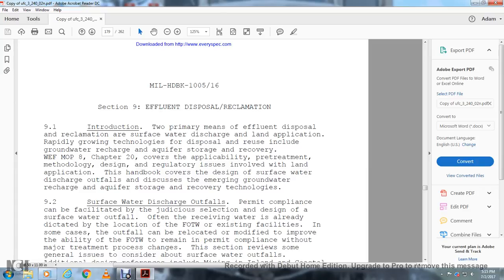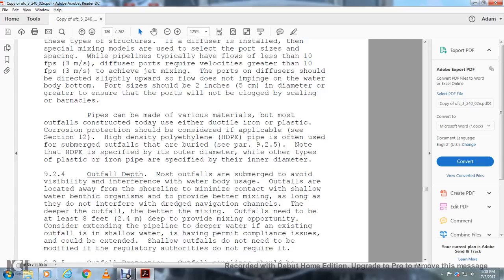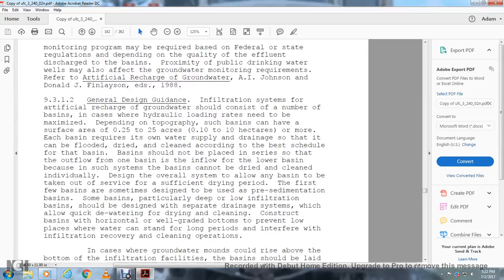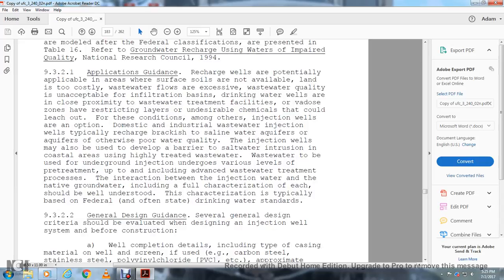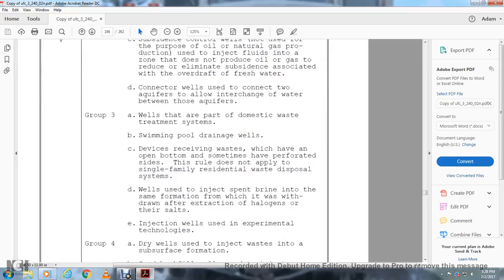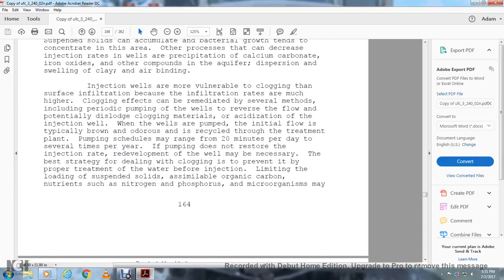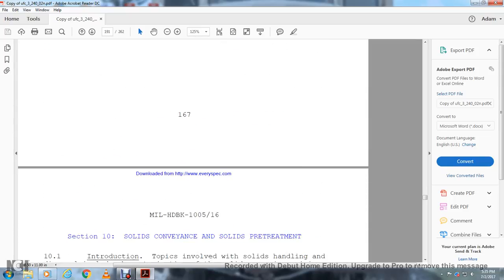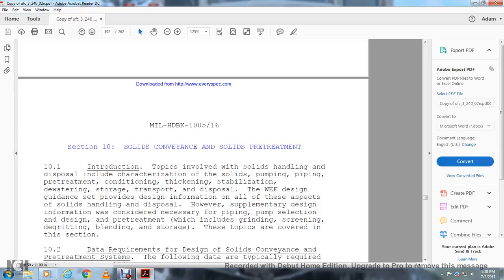UFC WASTEWATER TREATMENT SYSTEM AUGMENTING HANDBOOK PART14